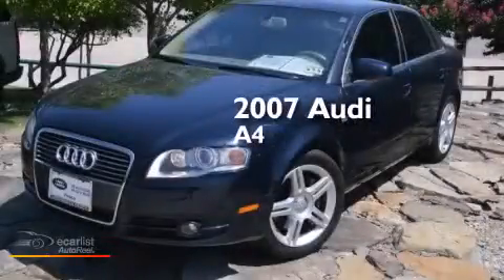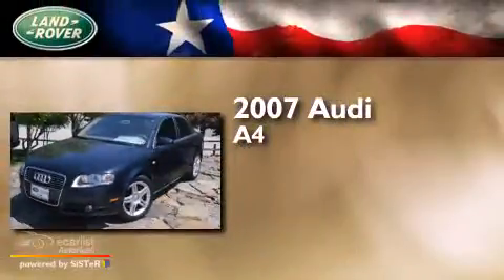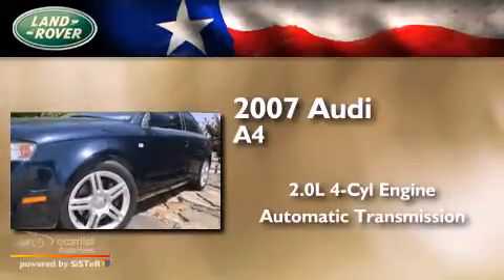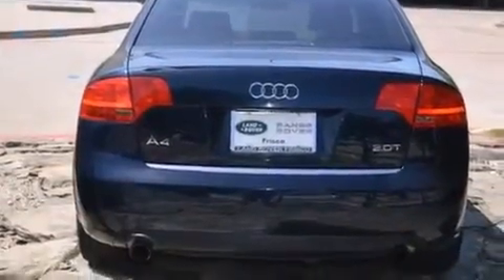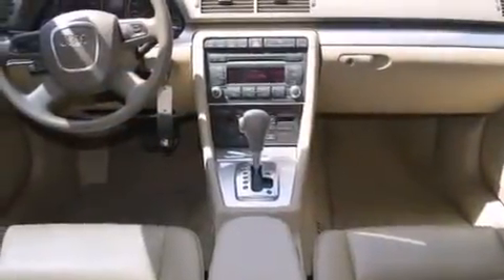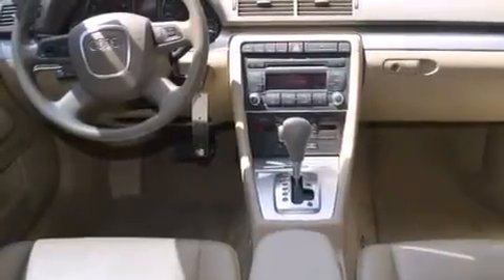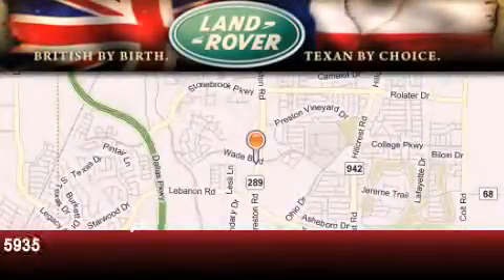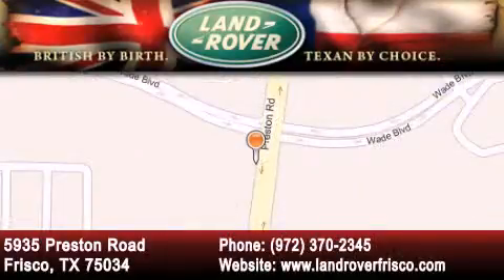2007 Audi A4 Dallas TX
We've been honored to serve the Frisco TX area , we promise that your experience at our dealership will exceed your expectations ! Year : 2007 Make : Audi Model : A4 Engine : 2.0L DOHC FSI 16-Valve I4 Turbocharged Engine Trans . : Automatic Exterior : Unspecified Miles : 88,438 Interior : Unspecified Land Rover Frisco Preston Road Frisco , TX 75034 The Land Rover Way Sales Guides Sales people at Land Rover Austin , Land Rover Dallas and Land Rover Frisco are much more than that , which is why they are referred to as Sales Guides . Genuinely pleased to assist , these Land Rover enthusiasts employ an educated , knowledgeable , no-pressure approach to describing vehicle features and capabilities . Land Rover Centres in Austin , Dallas and Frisco The Land Rover Austin , Land Rover Dallas and Land Rover Frisco setting is unique in the realm of retail automotive experiences , with an ambiance reflecting warmth , adventure and world exploration . You'll also discern a relaxed , respectful sales process , where one friendly and knowledgeable sales representative attends to you the entire length of your visit . We call it The Land Rover Way . People enjoy the Land Rover Austin , Land Rover Dallas and Land Rover Frisco experience so much , they visit an average of three times , usually with friends and family , prior to purchasing . And even after , as Owners , they feel equally welcome . Rock Course Test-Drive Tracks Land Rover's Rock Course Test-Drive Tracks are designed to put a vehicle through its paces and showcase the construction , performance and features of each Land Rover . A Sales Guide will take you through the track and explain each feature and benefit during your test drive . Used 2007 Audi A4 Frisco TX